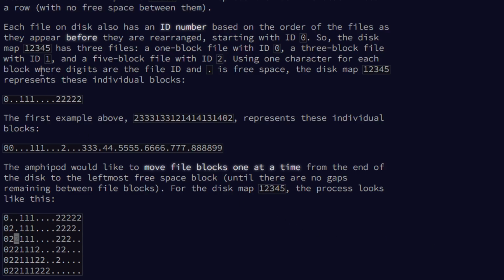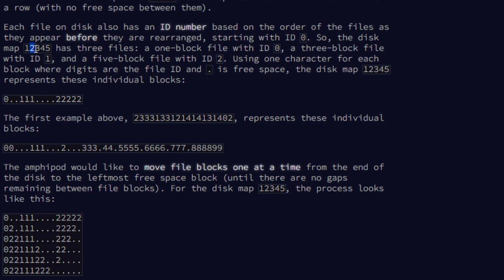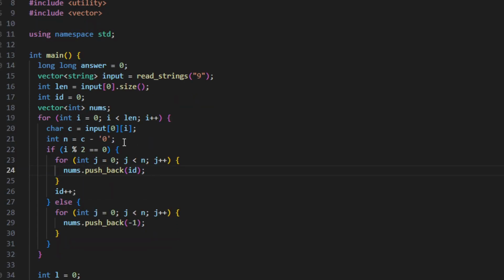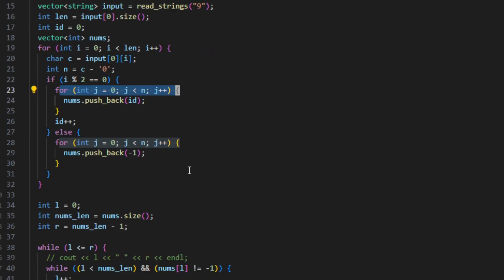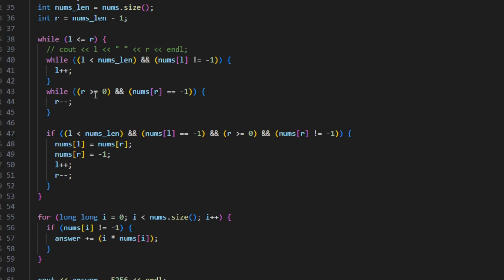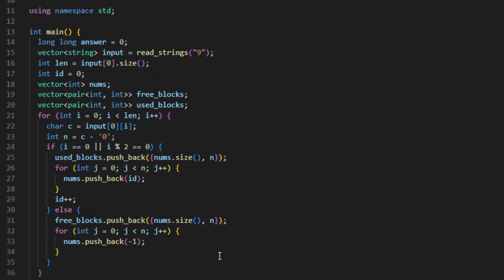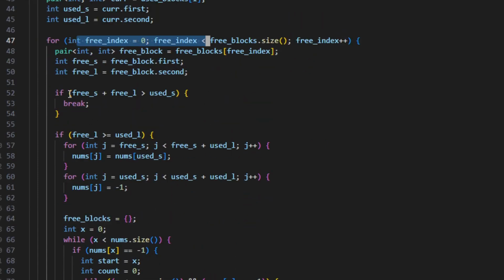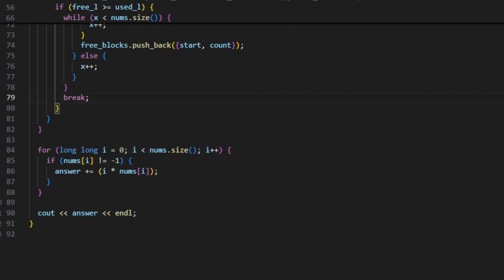Advent of Code 2024 - Day 9 [C++]